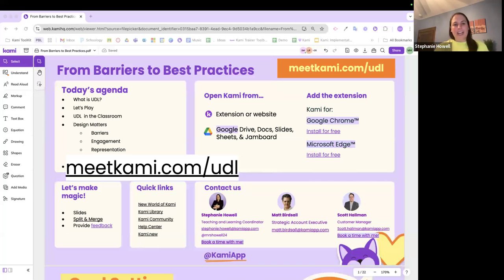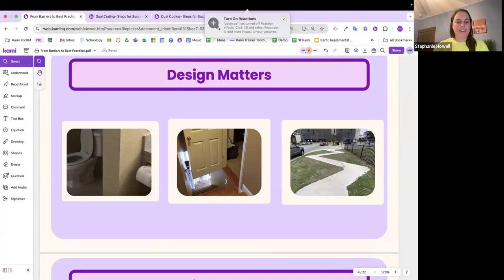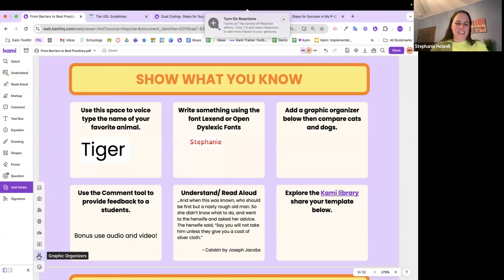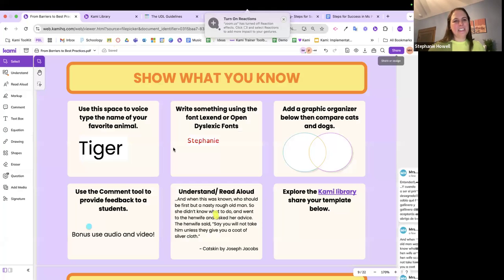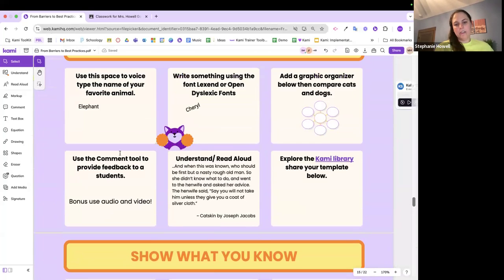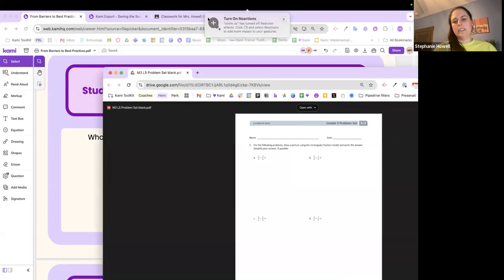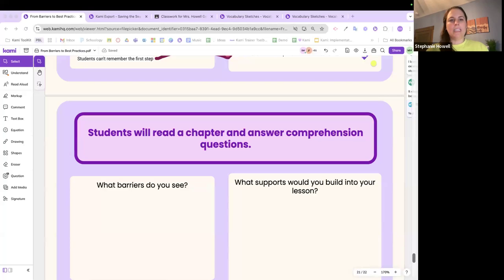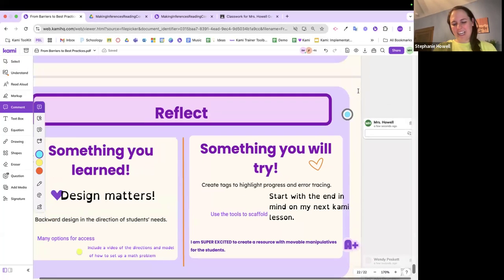From Barriers to Best Practices